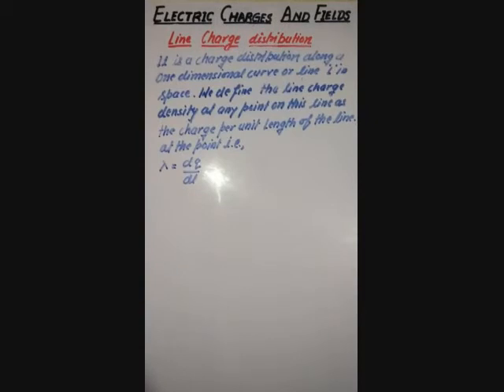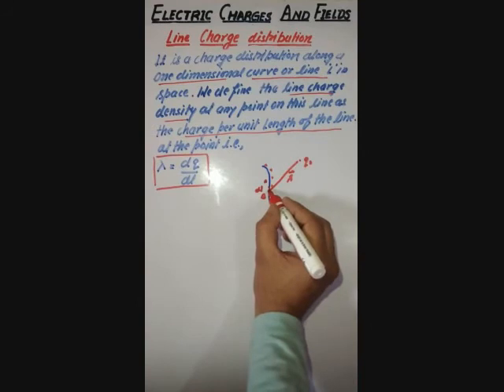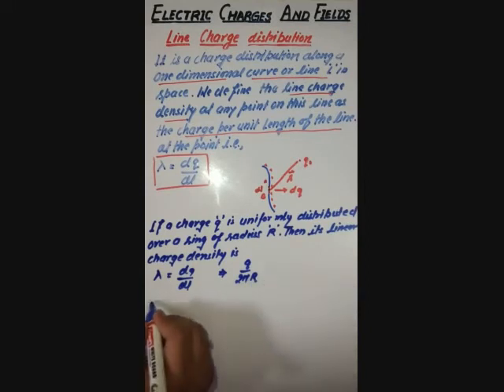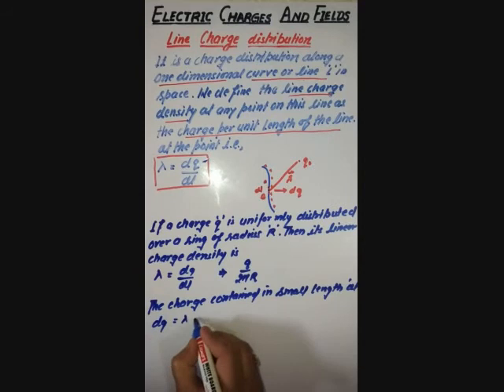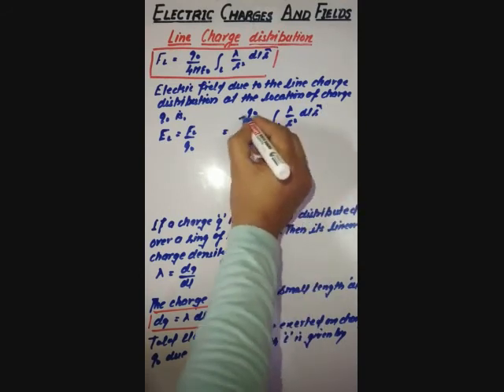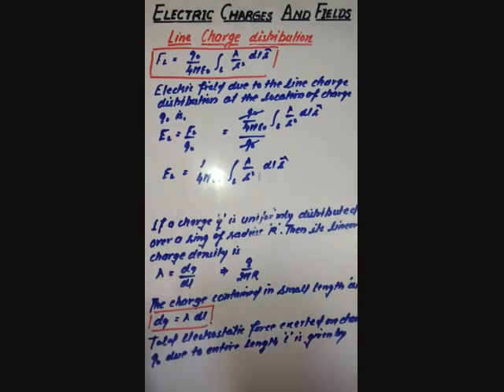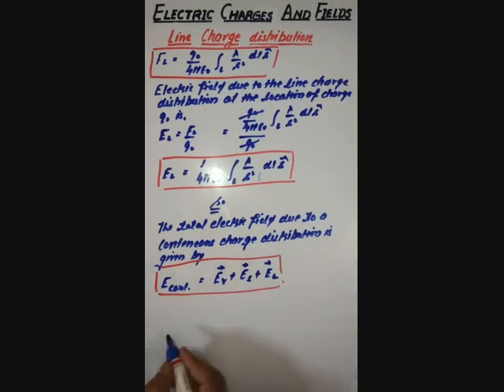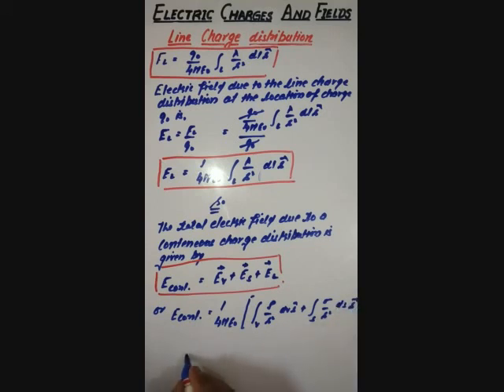Electric charges and fields, continuous charge distribution, line charge distribution.